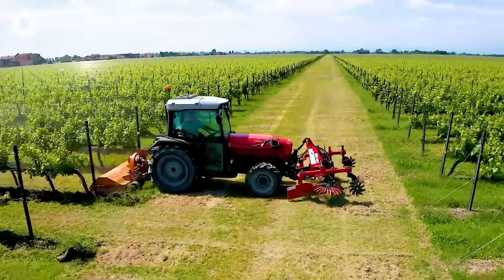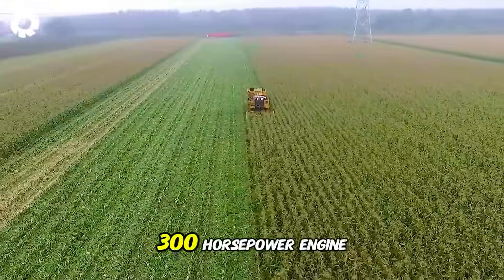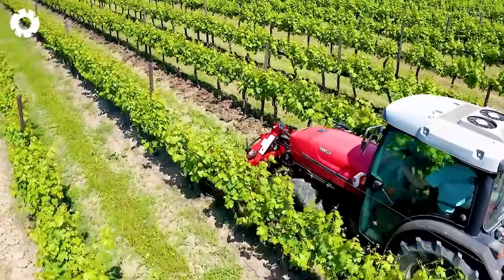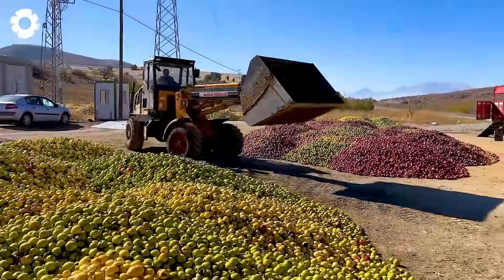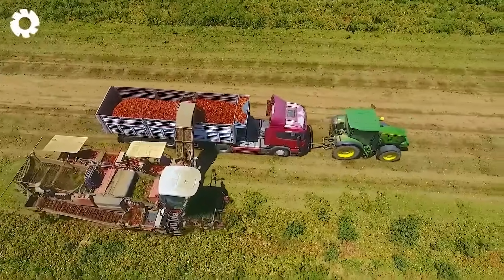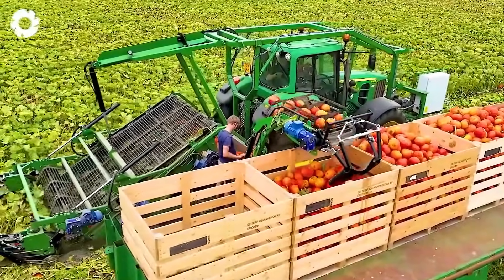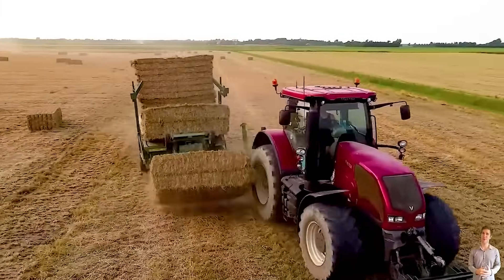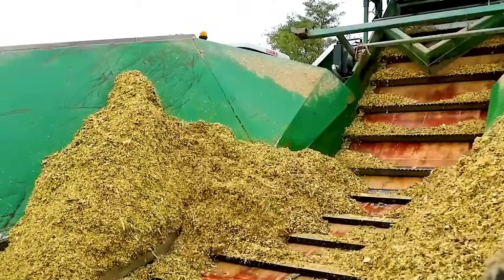Amazing Agriculture Machines Operating At An Insane Level | Agriculture Technology - The Engine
Witness the future of farming with these amazing agriculture machines operating at an insane level. This video showcases the power of modern agriculture technology, designed to boost efficiency and productivity in the field. From advanced harvesters to intelligent seeders, every machine is a testament to cutting-edge agriculture technology. As global demand for food grows, innovations in agriculture technology play a critical role in meeting those needs. Explore how these powerful machines are revolutionizing traditional farming through smart agriculture technology. Don’t miss this jaw-dropping display of engineering and agriculture technology at its finest.

00:00 modern agriculture technology
01:15 heavy tractor
02:35 corn harvester
05:15 wheat harvester
08:00 tomato harvester